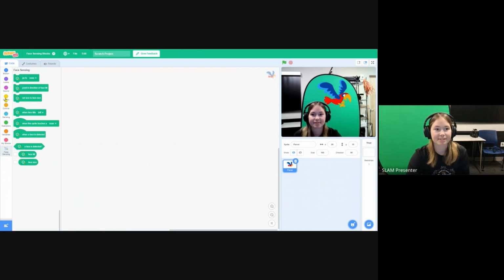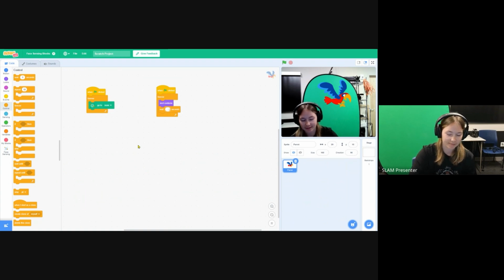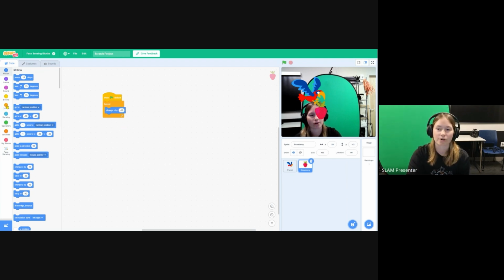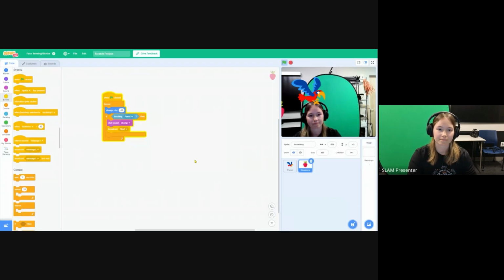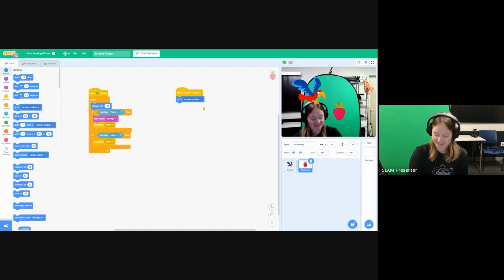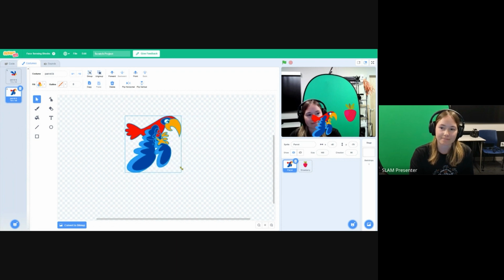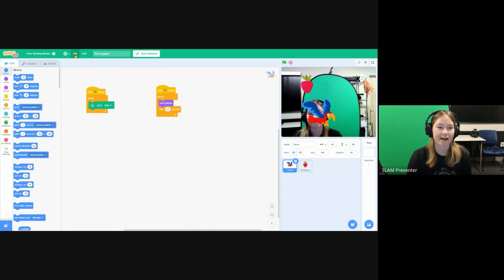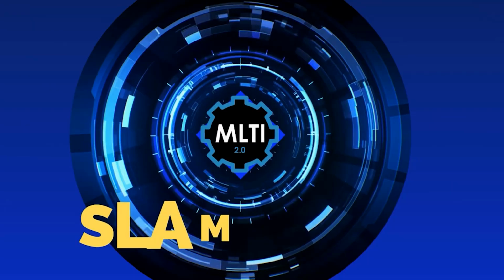Ep. 095 Machine Learning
Use your face as a game controller

Learn more about the challenges migratory birds face.